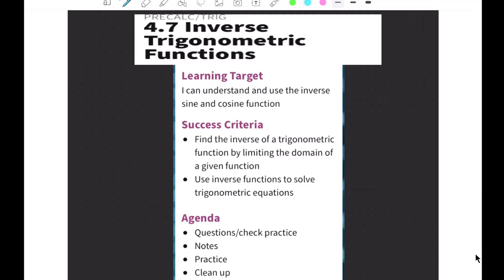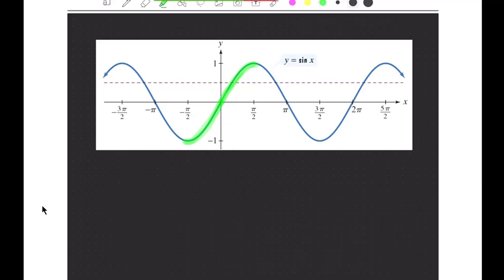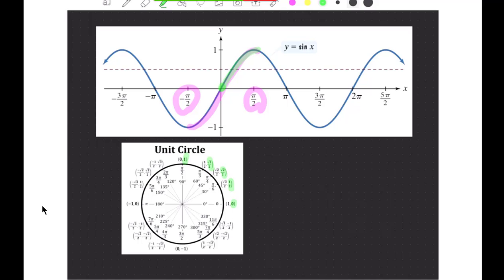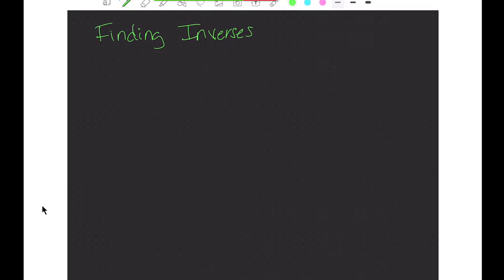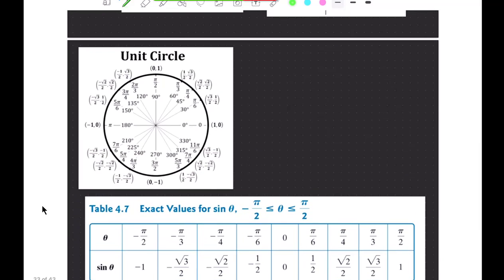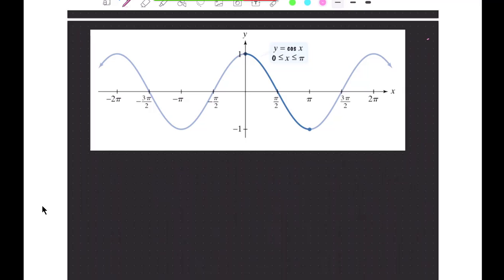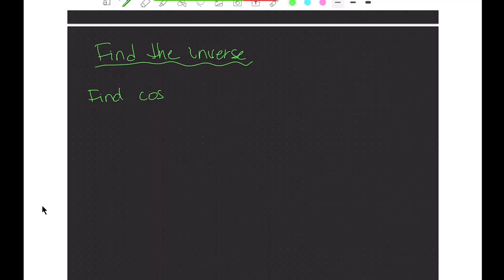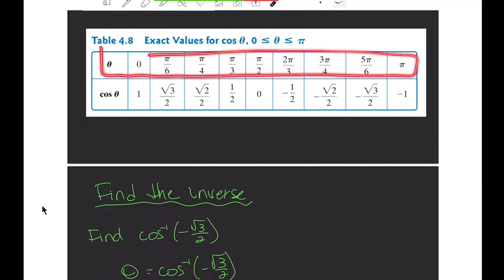Trigonometry 4.7 Inverse Trigonometric Functions